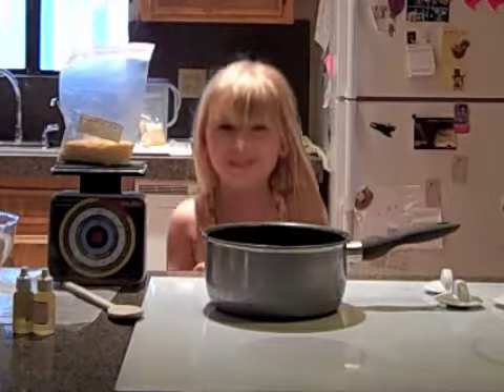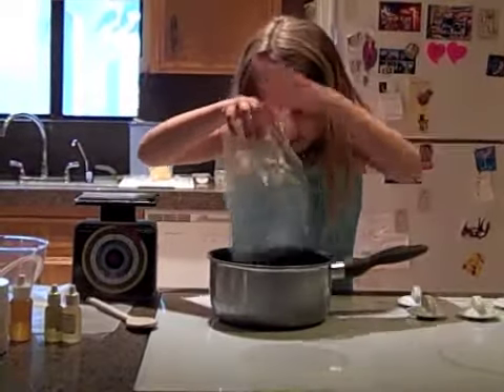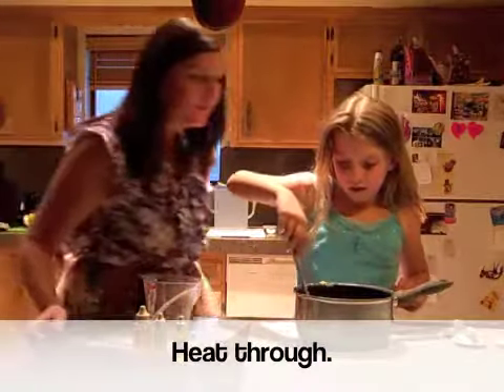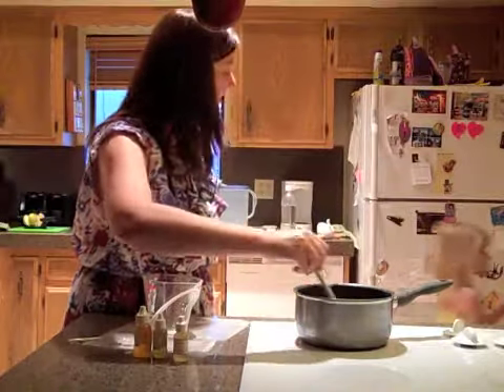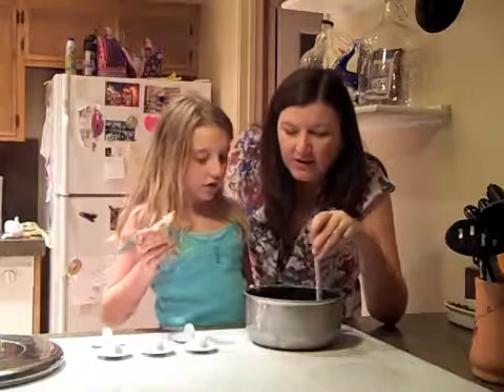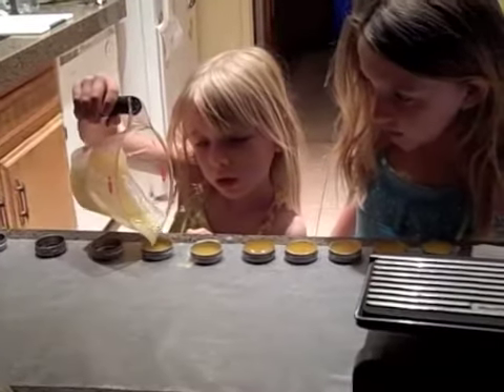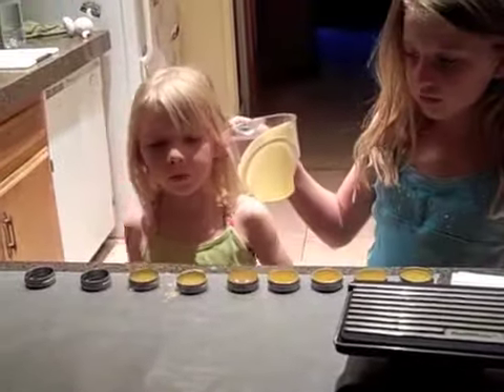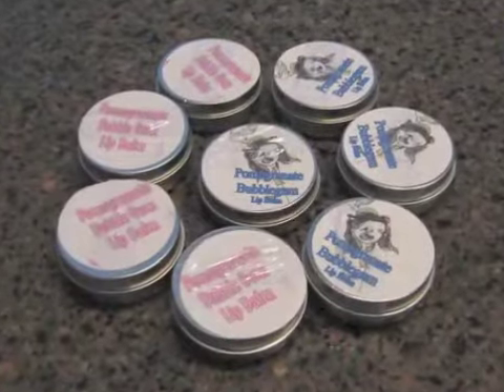Episode 4 Lip Balm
The kids and I make Pomegranate Bubblegum lip balm.